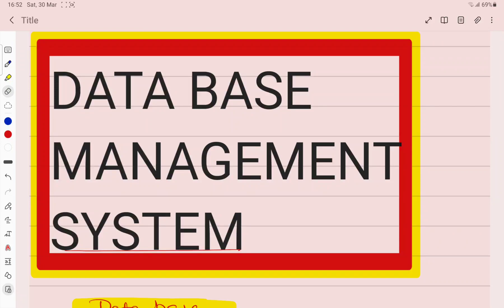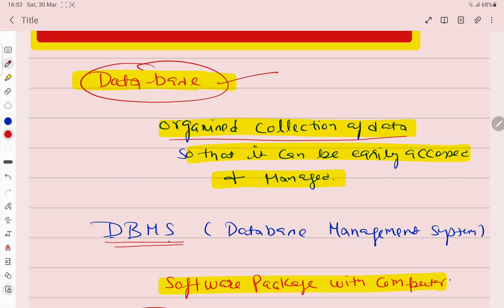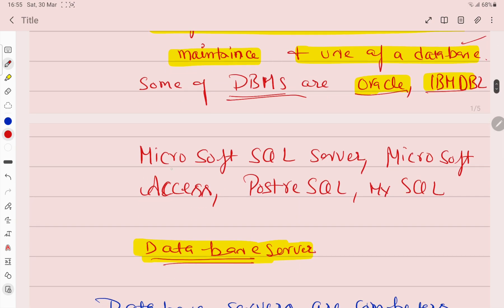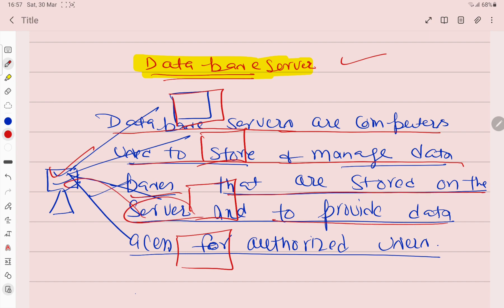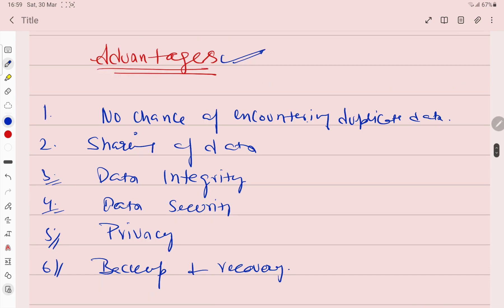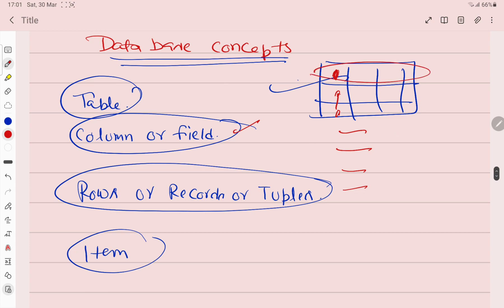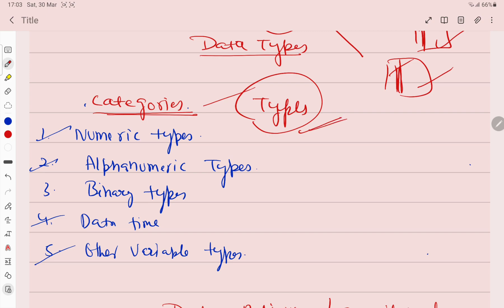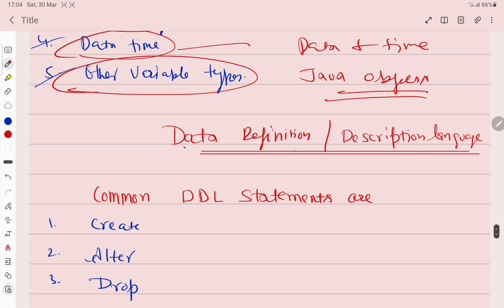DATA BASE MANAGEMENT SYSTEM ( CUET ). ONE SHOT. (IMPORTANT POINTS )